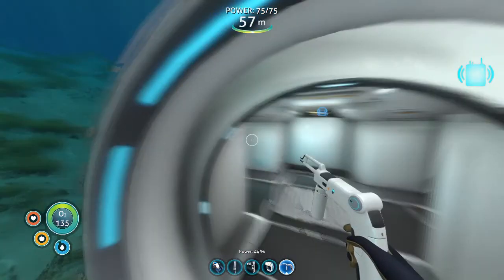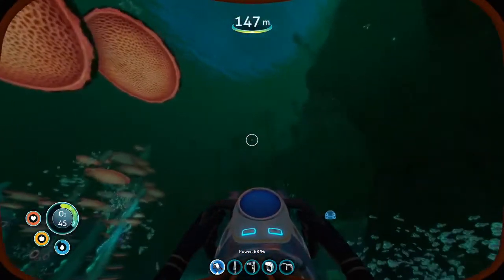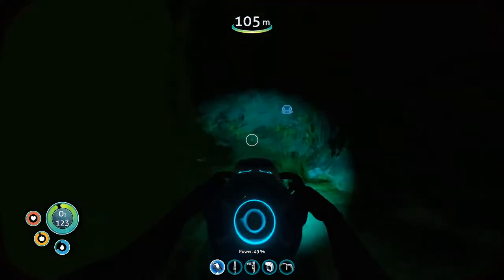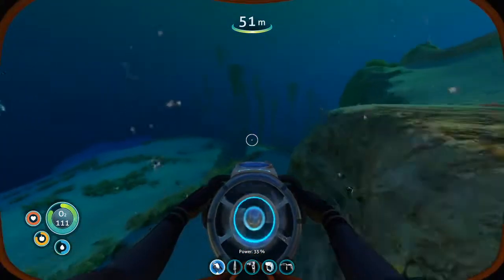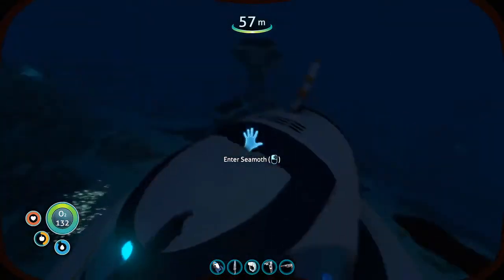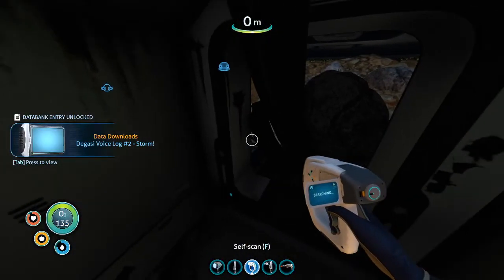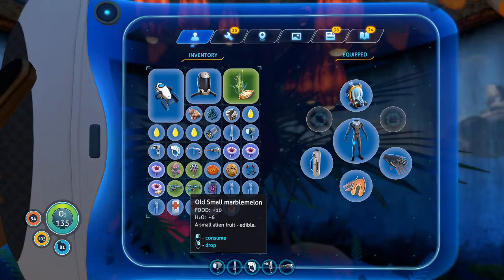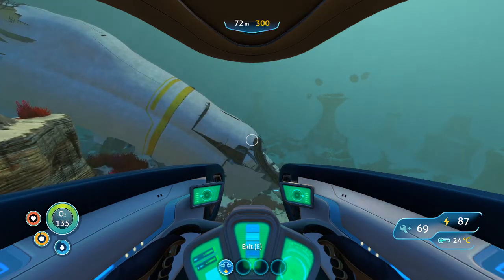I FOUND AN ISLAND || Playing Subnautica: Episode 4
Finally I can walk on floor